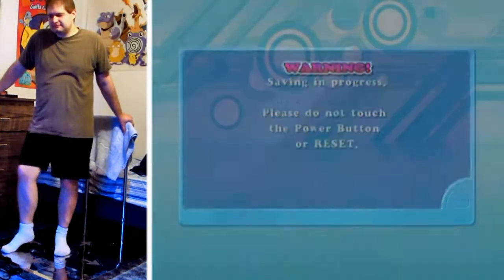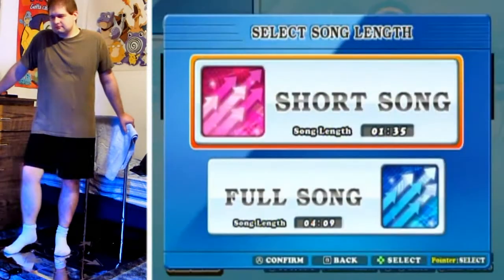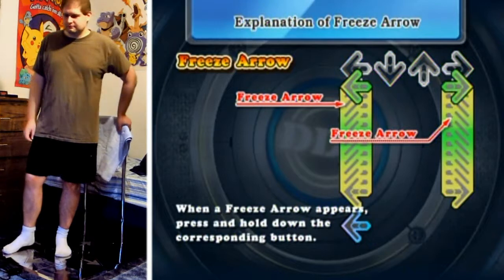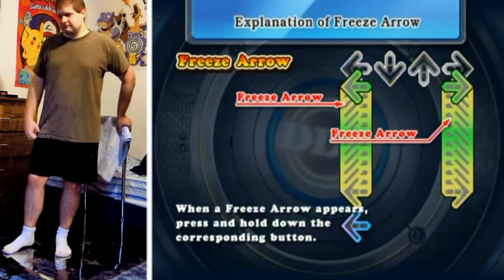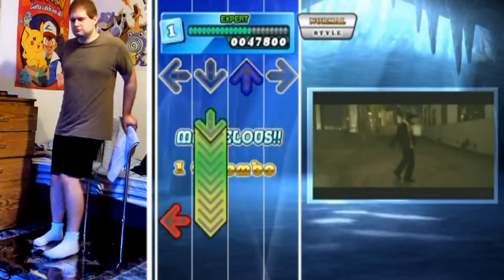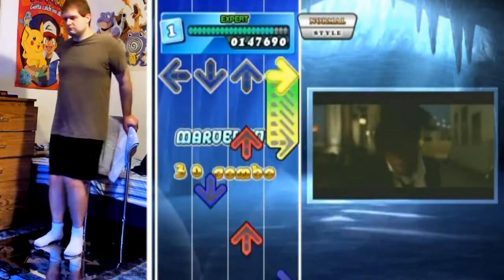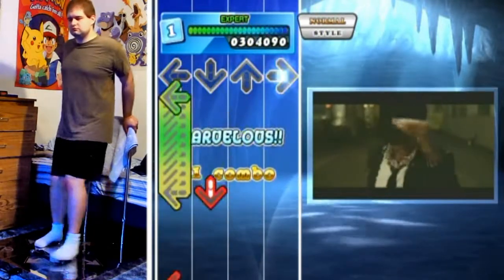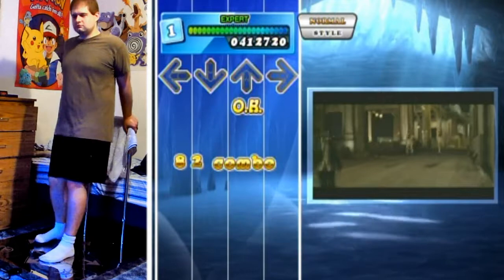DanceDanceRevolution II - Beautiful Monster - Expert - AAA, Perfect Full Combo!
After yesterday's "song", I thought this would be a nice cleanser. ;) The song is basically the same nice smooth pace throughout aside from the ending, so once you get the rhythms down, it should be a breeze.

This time I cut the results screen of the run I had just before this to speed things along because you know what I was referring to by now, lol!